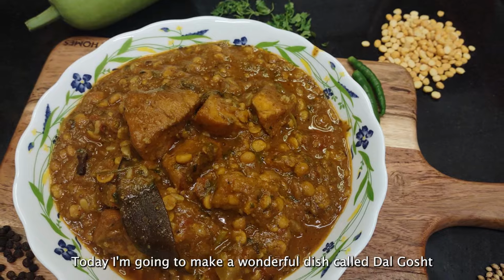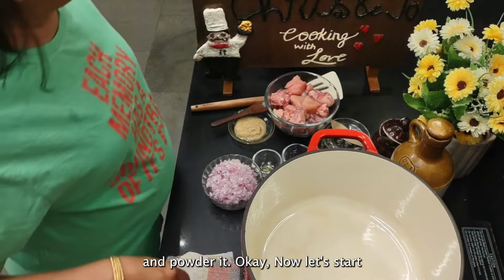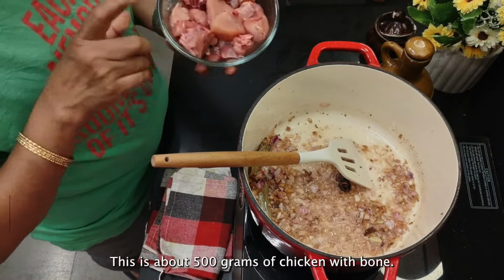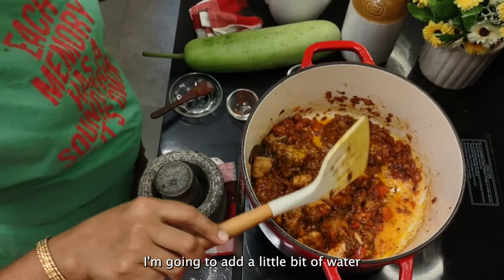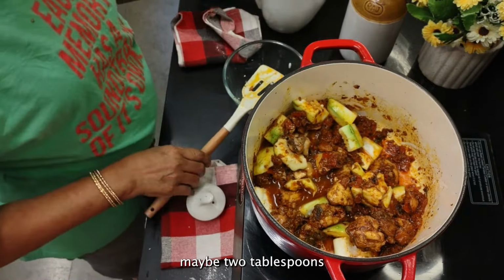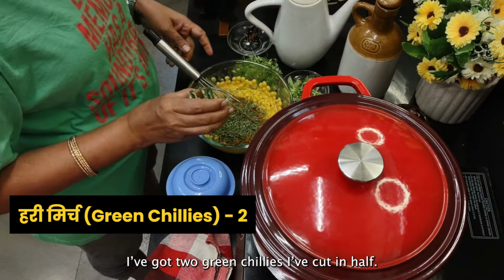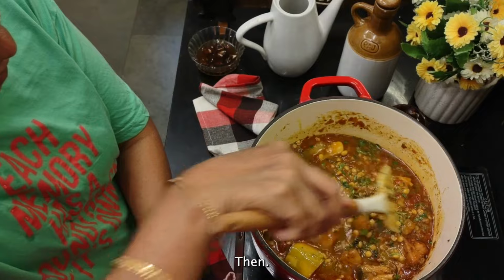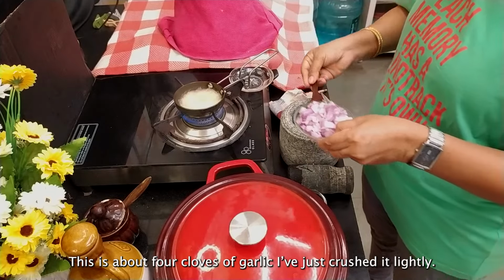Ultimate Chicken Dal Gosht Recipe: Unleash the flavour fusion with Chris & Jo 😁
Indulge in the rich and comforting flavours of our Chicken dal gosht recipe, a true culinary delight that's sure to warm your soul! In this video, we'll guide you through the step-by-step process of creating this flavourful dish that's perfect for any occasion.

Our Chicken Dal Gosht Recipe combines tender chicken pieces with aromatic spices, creamy lentils, and a tasty vegetable to create a hearty and satisfying meal that's bursting with flavour. Whether you're a fan of traditional Pakistani cuisine /Mughalai food or simply craving a comforting bowl of lentils and slow cooked meat, this recipe is sure to hit the spot.

From the first aromatic whiff to the last savoury spoonful, you'll be transported to a world of culinary bliss with each bite of our chicken dal gosht. So  join us in the kitchen as we show you how to create this mouthwatering dish that's sure to become a family favourite.